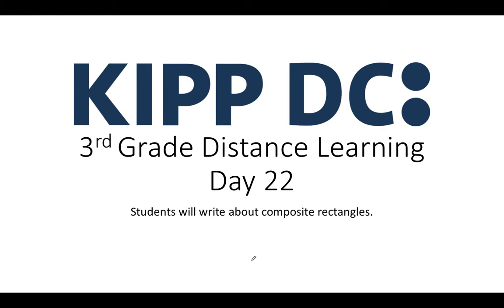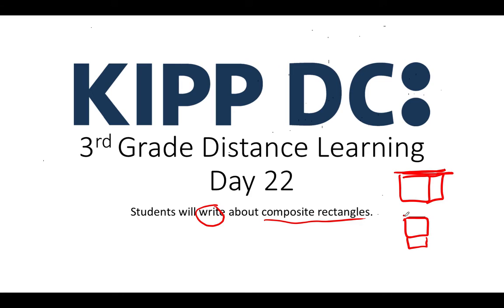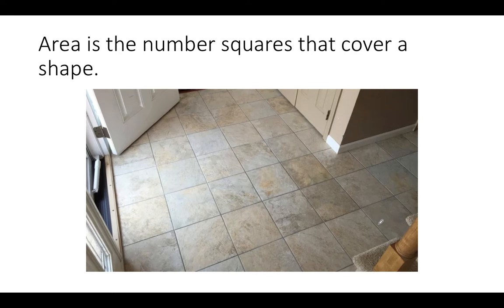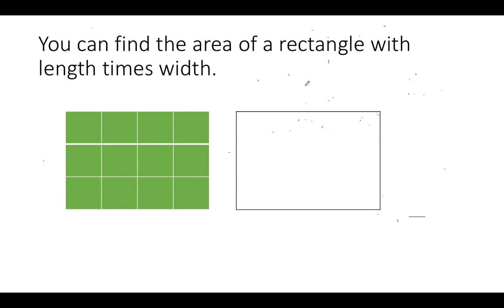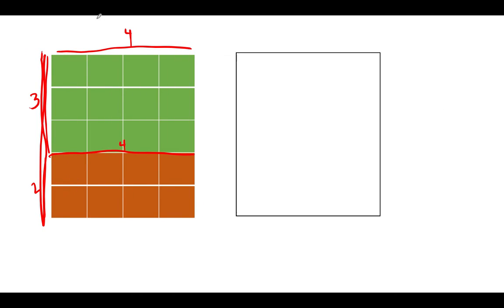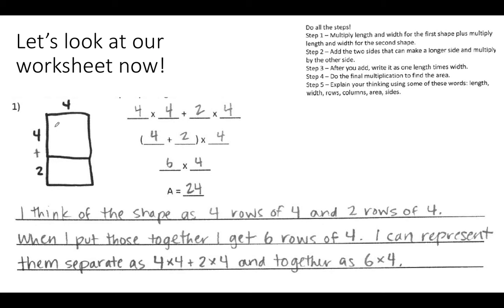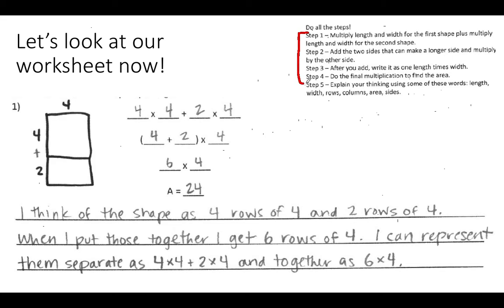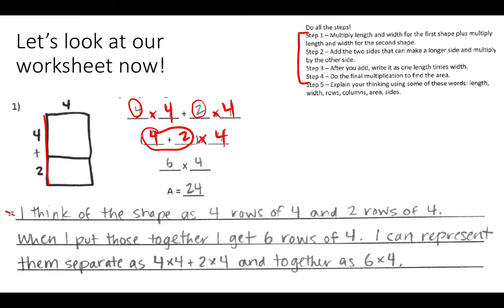G3 Day 22